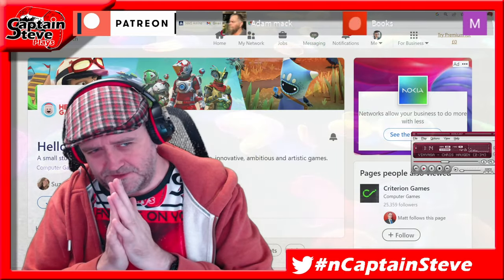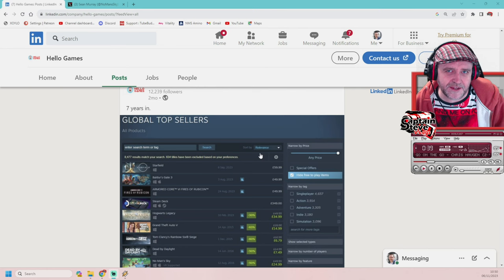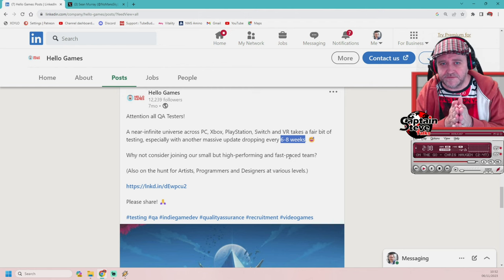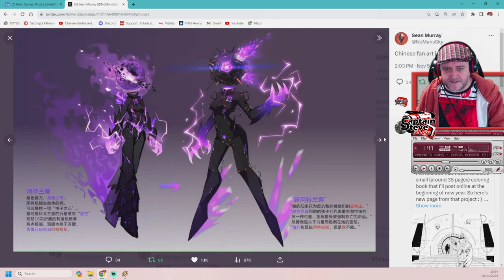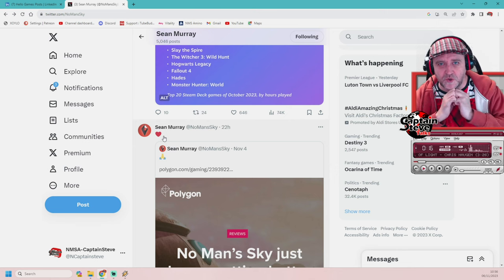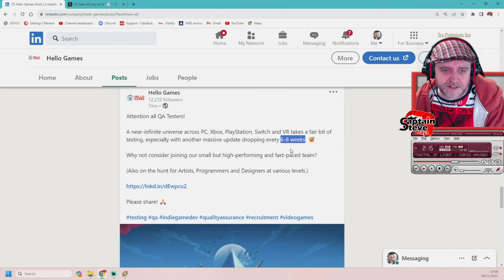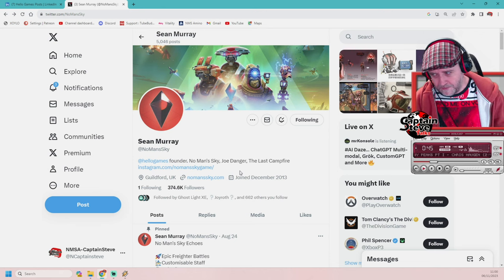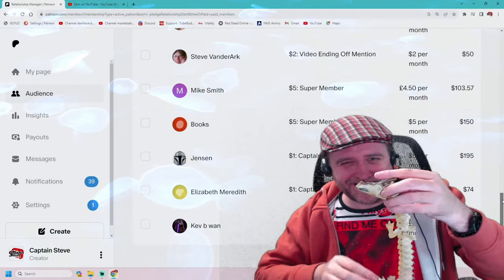Hello Games - News - No Man's Sky Speculation - Tweets From Sean Murray